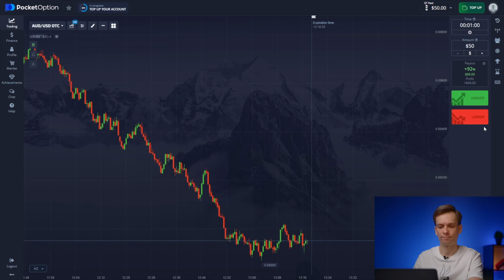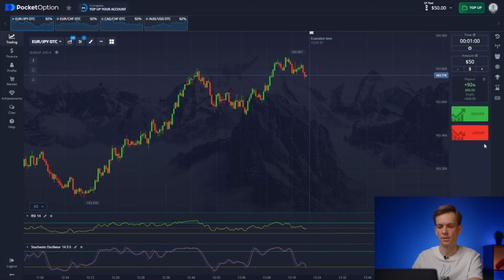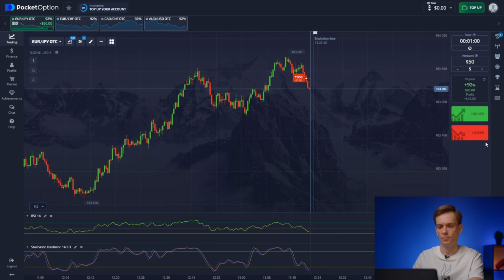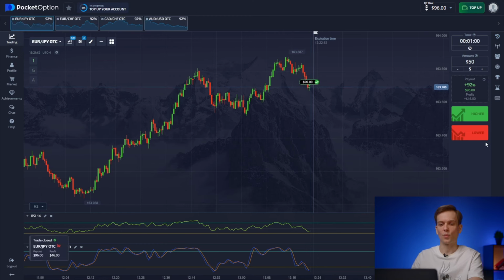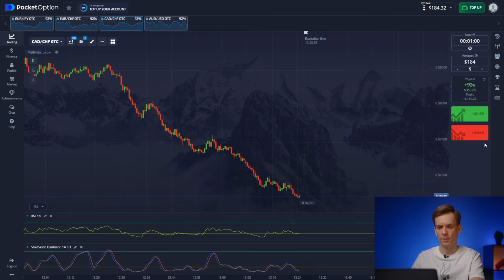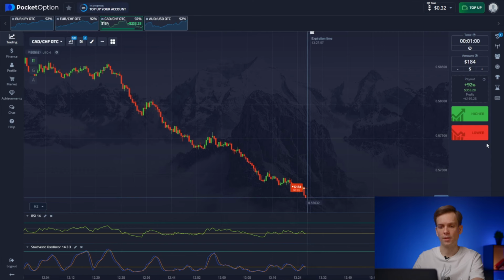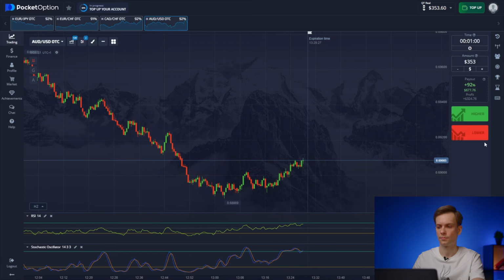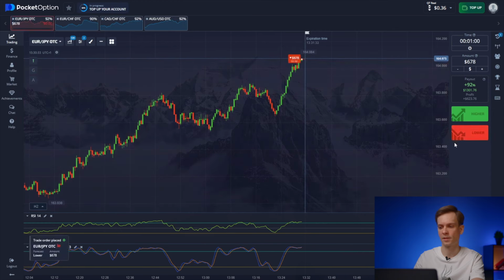How To Use My Favorite Strategy: A Step-By-Step Guide for Newcomers (With Proof)